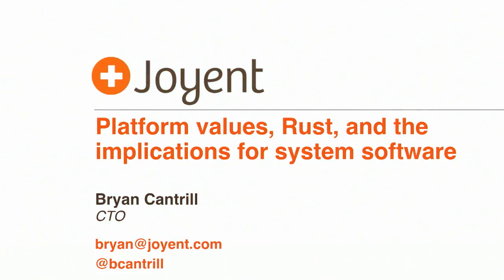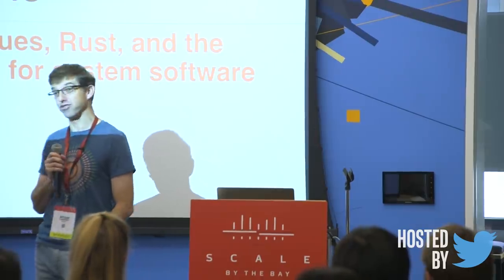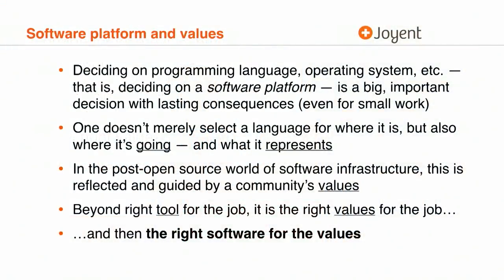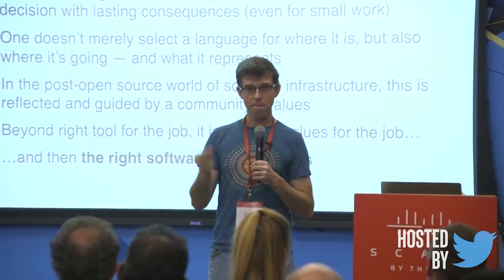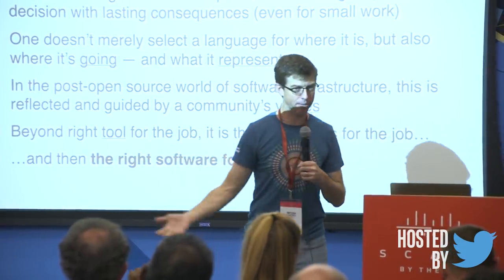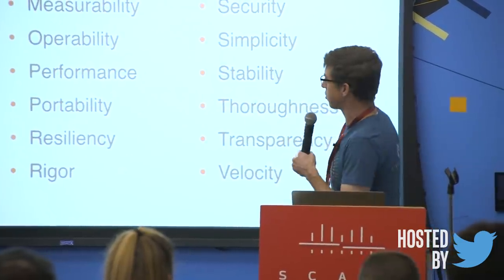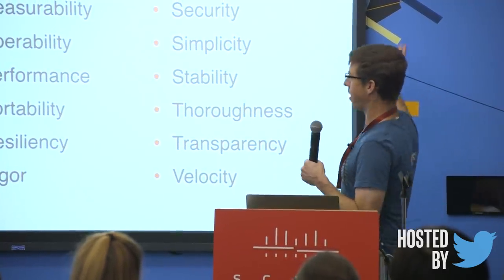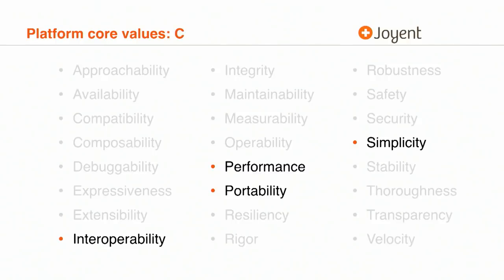Scale By The Bay 2018: Bryan Cantrill, Rust and Other Interesting Things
Bryan, the CTO of Joyent, and a core contributor to Solaris, ZFS, and DTrace, formerly a Distinguished Engineer at Sun, has recently picked up Rust.  He'll share his experience with us.